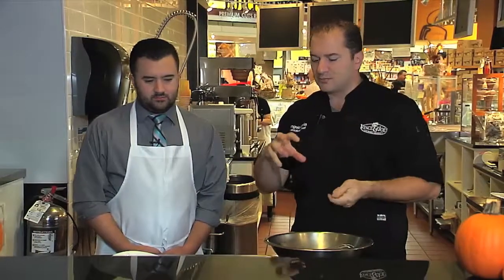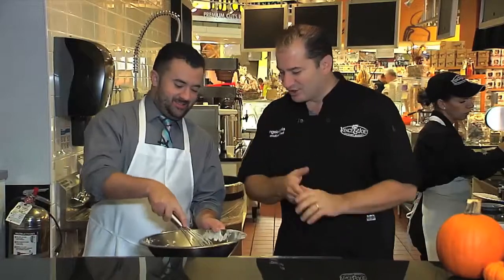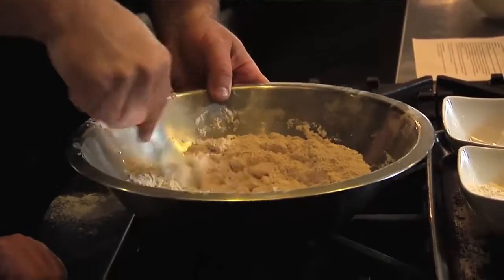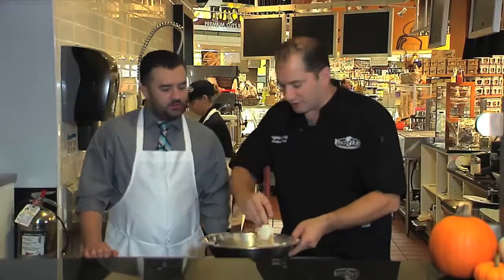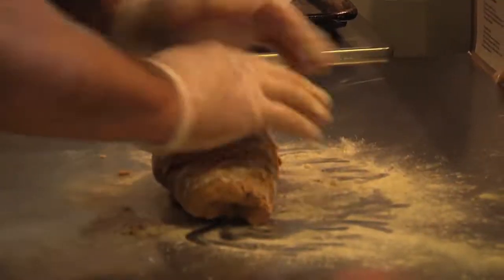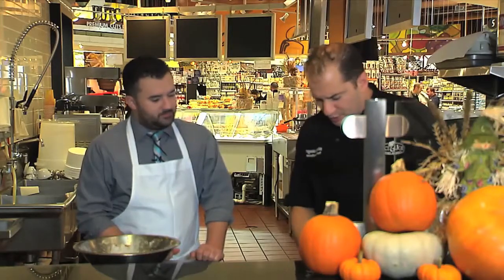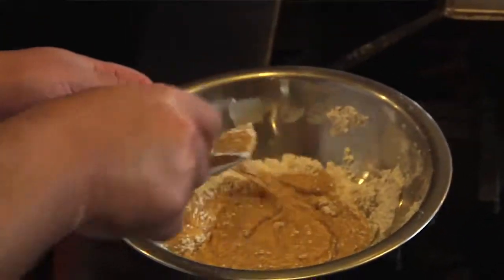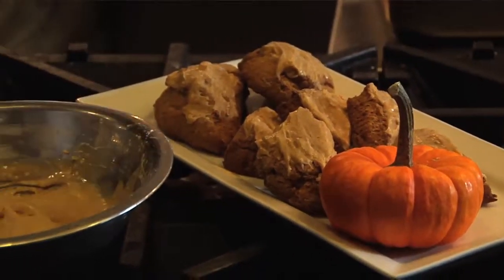What's Cooking at Vince & Joe's - Pumpkin Scones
About ShelbyTV:
The Cable TV Department of Shelby Township operates three local channels on the Comcast Cable System, two channels on the Wide Open West system, and two channels on AT&T. Shelby TV programming may be seen throughout Shelby Township and the City of Utica. Shelby TV reaches over 22,000 households. We are funded though Cable TV Franchise Fees paid to the Township by Cable TV subscribers. Shelby TV can answer questions related to the Township's Cable Franchise Agreements and help resolve disputes customers have with their Cable TV provider (under FCC ruling Shelby TV cannot intervene in internet service issues.)